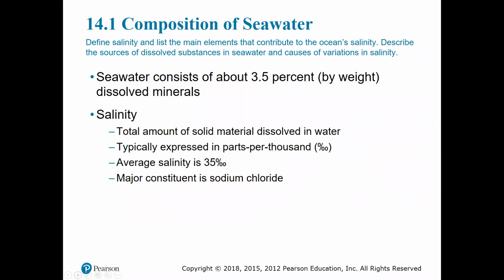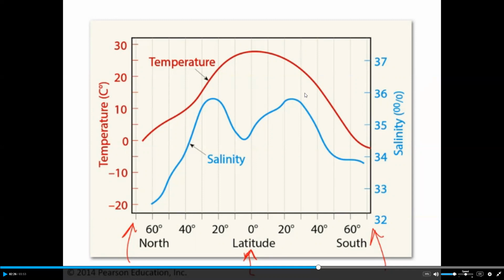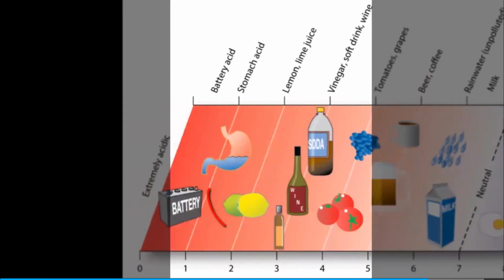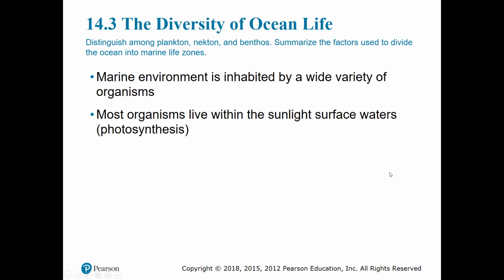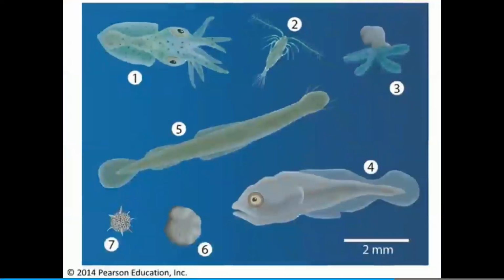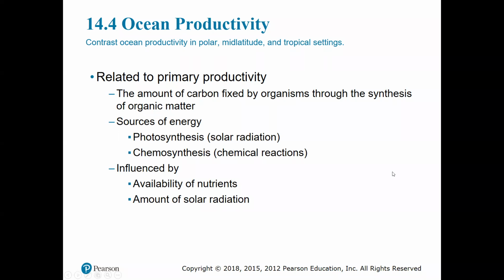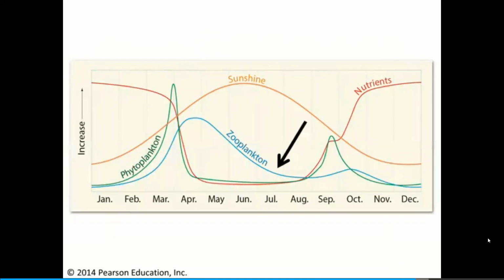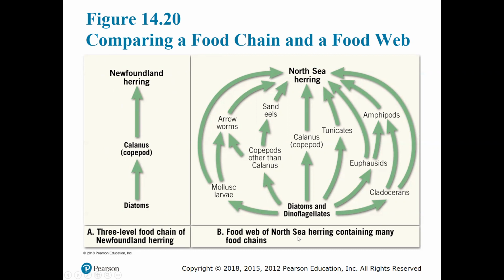Earth Science Chapter 14: Ocean Water and Ocean Life